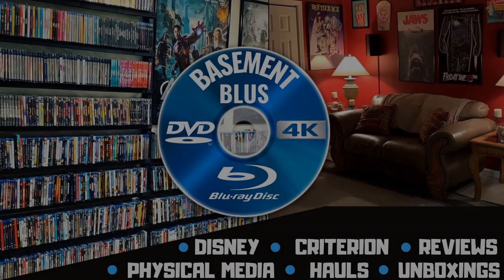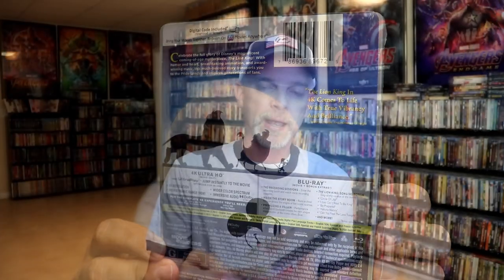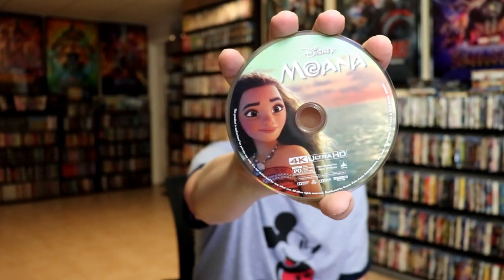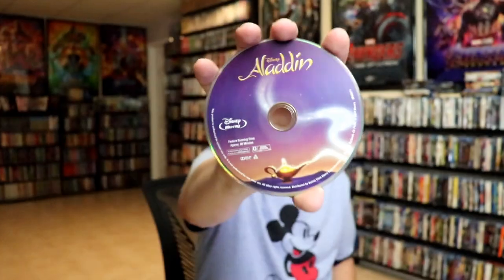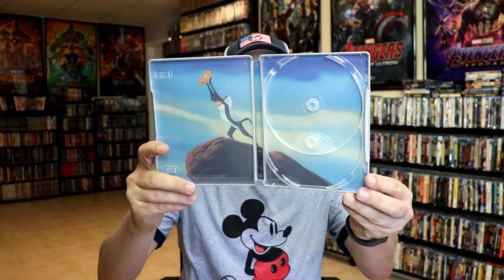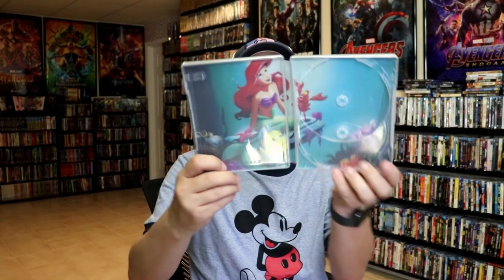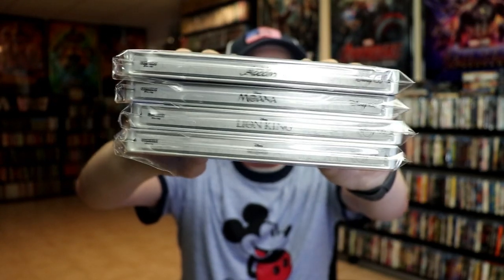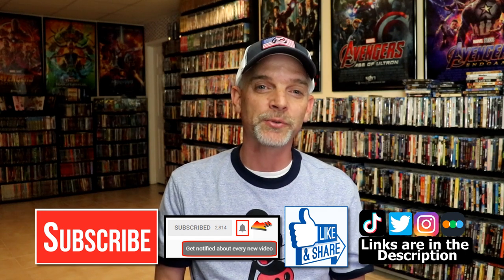Disney 100 - Disney Best Buy 4K Steelbooks: Aladdin / The Lion King / The Little Mermaid / Moana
Check out the Best Buy Exclusive 4K Ultra HD Blu-ray steelbooks for these Disney Films.  Included are Aladdin, The Lion King, Moana, and The Little Mermaid!

Aladdin
► Purchase the Blu-ray

Moana
► Purchase the 4K Ultra HD
► Purchase the Blu-ray

► Purchase the Blu-ray

► Purchase the Blu-ray